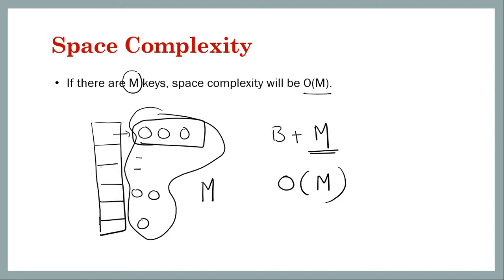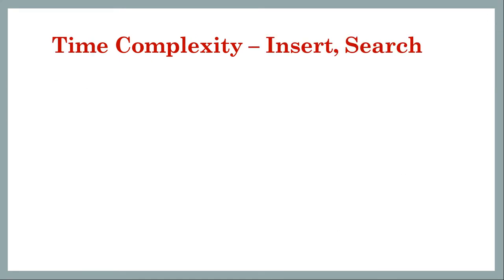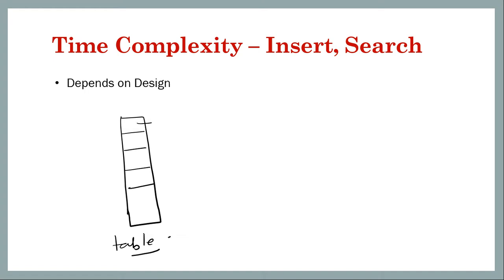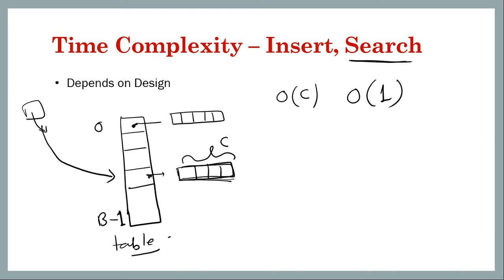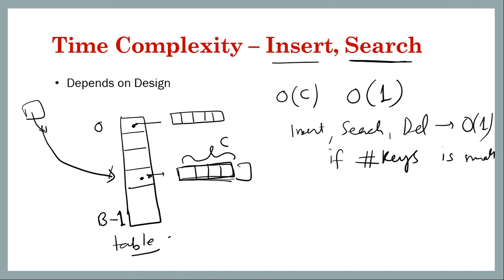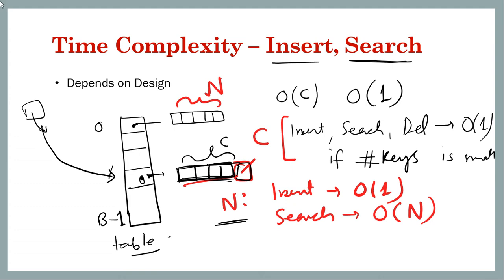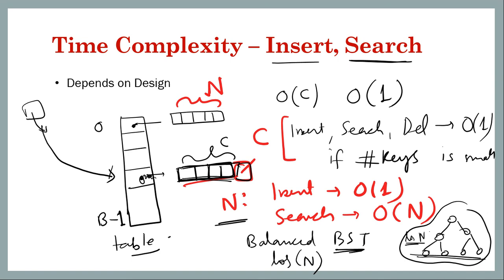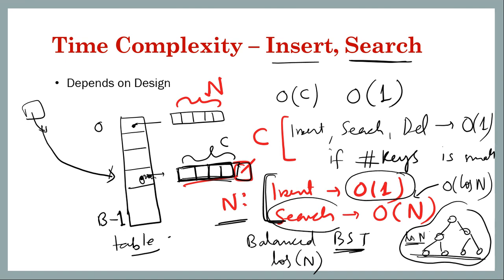Time and Space Complexity Analysis of Hash Table | Knowledge Center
In this lesson we will do the Time and Space complexity analysis of a hash table.